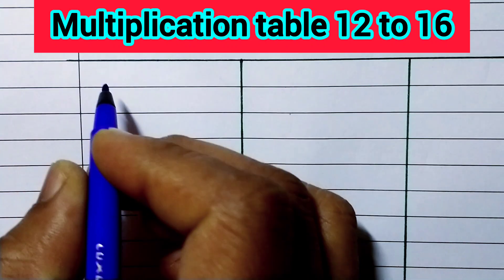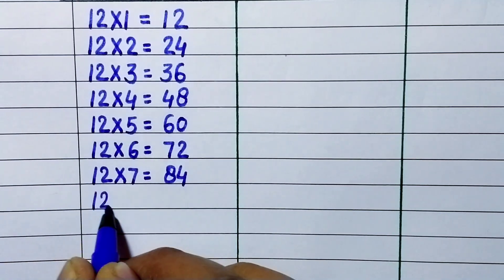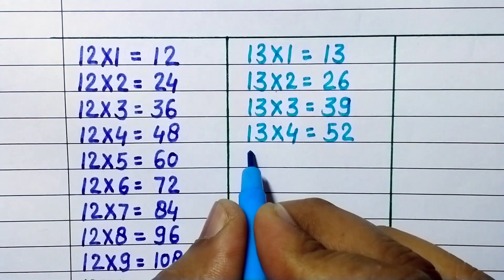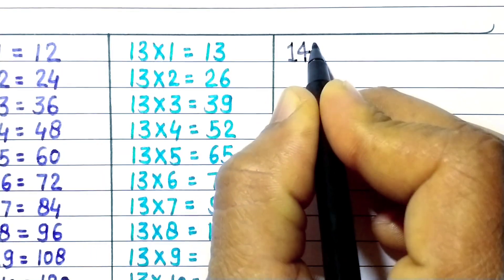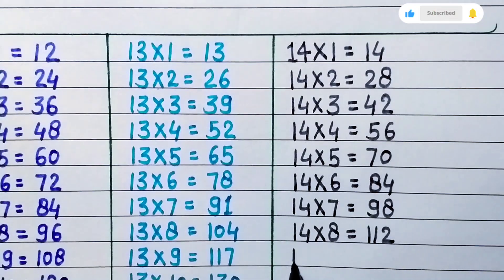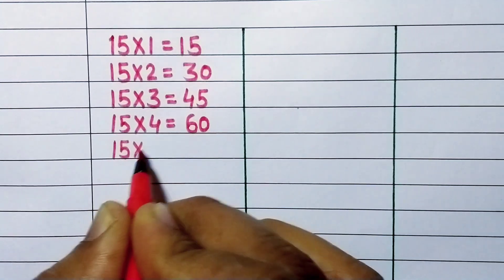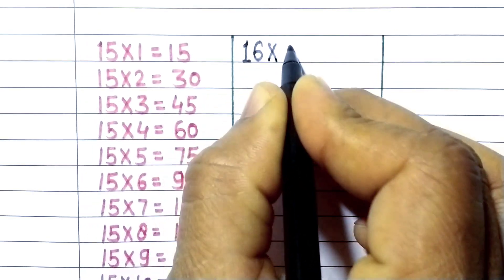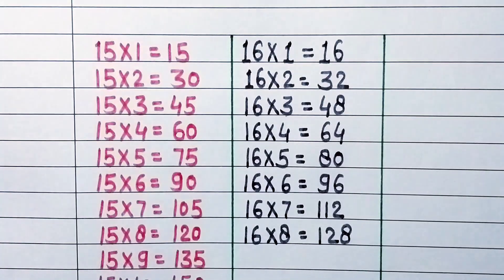Multiplication table from 12 to 16 | table 12 se lekar 16 tak | table of 12 13 14 15 16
Your queries 👇👇👇👇👇

12 se lekar 16 tak table
12 ka table
13 ka table
14 ka table
15 ka table
16 ka table
Multiplication table from 12 to 16